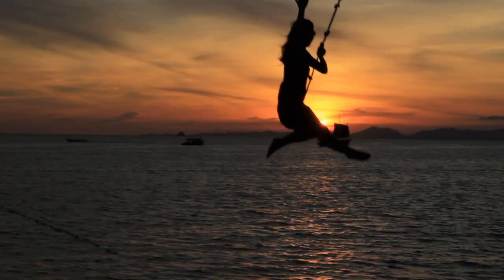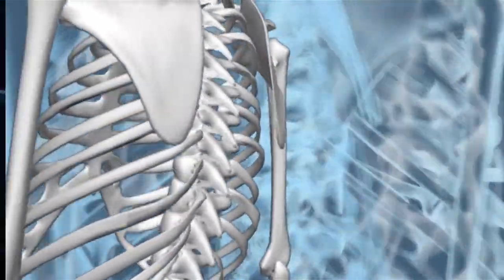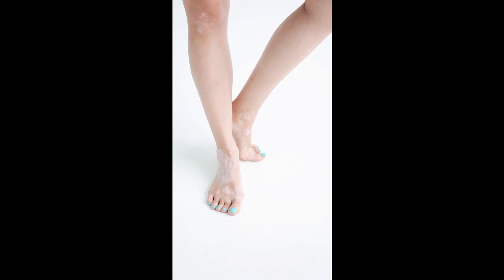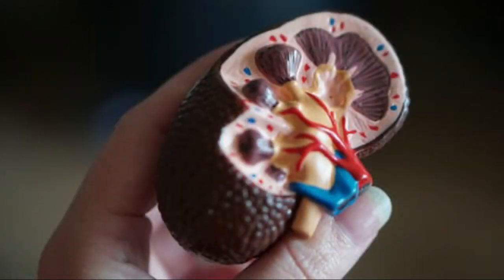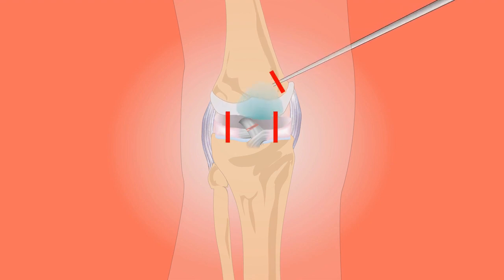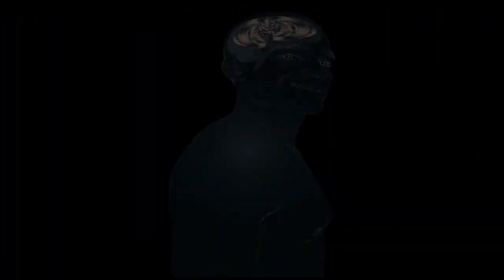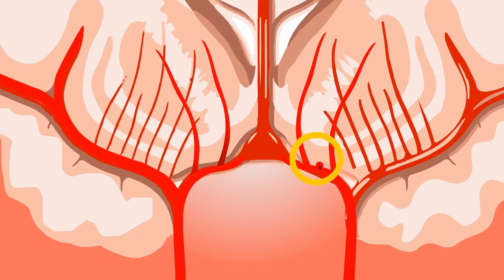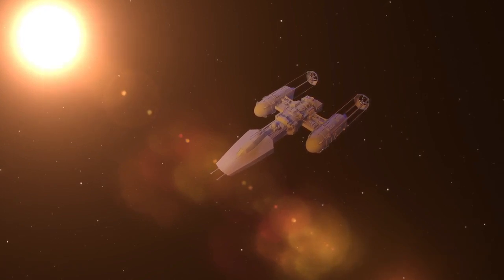What Is The Effect of Zero Gravity on Humans With Time?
The sensation of weightlessness, or zero gravity, happens when the effects of gravity are not felt. Technically speaking, gravity does exist everywhere in the universe because it is defined as the force that attracts two bodies to each other. But astronauts in space usually do not feel its effects.
Not having to bear weight on your feet sounds relaxing, but in the long term there are many health problems associated with it. Bones and muscles weaken, and other changes also take place within the body. One of the functions of the ISS is to study how astronaut health is affected by long periods in weightlessness.
Astronauts, however, experience weightlessness for much longer periods. The longest sustained time spent in space took place in 1994-95, when Valeri Polyakov spent almost 438 days in space.
There are short term and long term effects on health that can be drastic for the persons and the astronauts living in space feeling weightlessness.
This was my short effort to explain the effects of zero gravity on human health. NO doubt we are very hopeful to start our journey in space but to live and travel in space for long time,  we have to cope with all these health issues pursue our dream come true.

DON'T forget to give me your suggestions about my next topic in the comment section below.